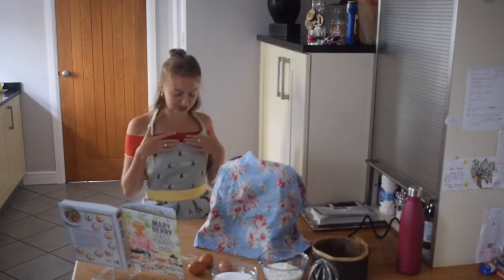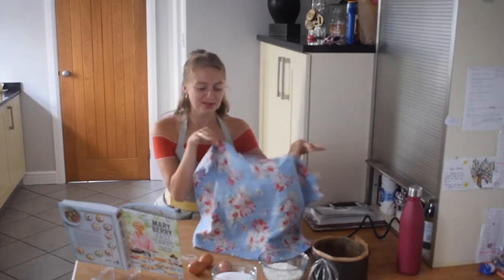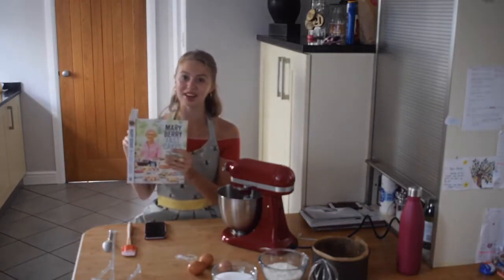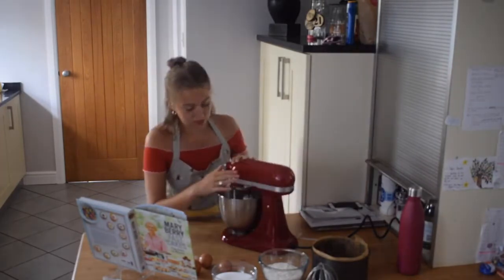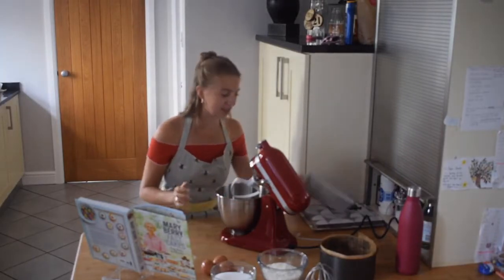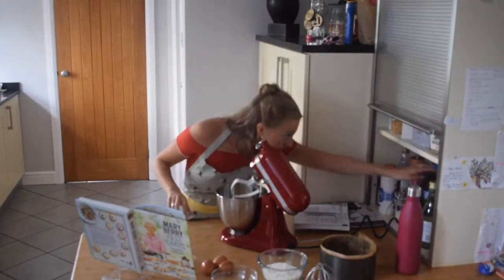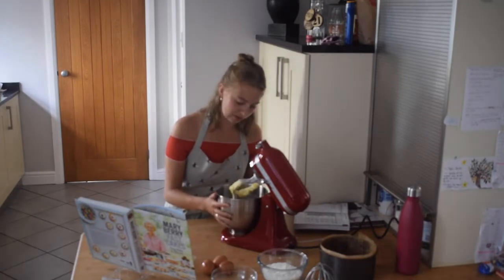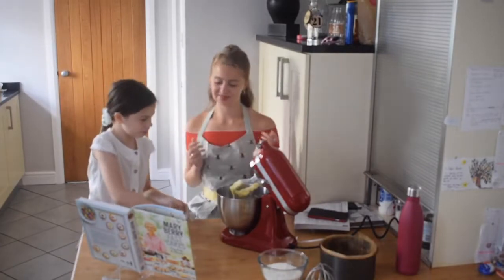Baking with my new KitchenAid mixer - 21st birthday present!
Hi guys! I'm absolutely thrilled to be able to share today's video with you. I was so amazed when I received a red KitchenAid mini for my 21st birthday. Join me today as I try it out for the first time, baking a classic Mary Berry Victoria Sponge, filled with jam and topped with Buttercream icing. I was terribly excited, as you will see. I do hope you enjoy xx

Victoria Sponge Recipe

Ingredients:
180g sugar
180g margarine
180g self-raising flour
3 eggs

55g unsalted butter
30ml milk
250g icing sugar
1/2 tsp vanilla essence

1. Preheat oven to 180/160 fan and line a loose-bottomed cake tin with grease proof paper.
2. Cream together the margarine and sugar until smooth, pale and fluffy.
3. Add in the eggs and flour and mix until smooth.
4. Spoon into the tin. Bake for 45-50 minutes until a skewer comes out clean and the cake slightly shrinks away from the edges of the tin.
5. Leave to cool completely before slicing in half.
6. Combine the butter, milk, vanilla essence and half the icing sugar in a bowl and beat together. Slowly add the rest of the icing sugar so as to not make a mess.
7. Spread the middle of the cake with jam and put the top half of the cake on top.
8. Spread the buttercream icing over the cake, decorate as you wish.

Bake Off music by Tom Howe